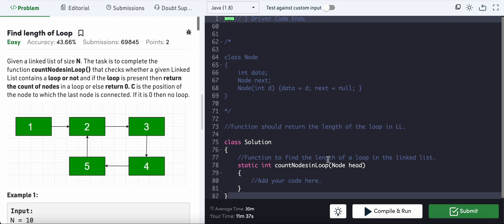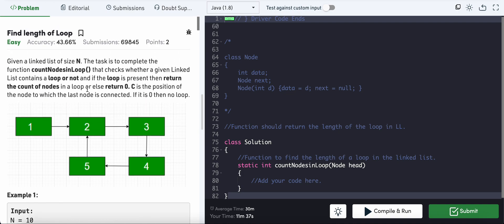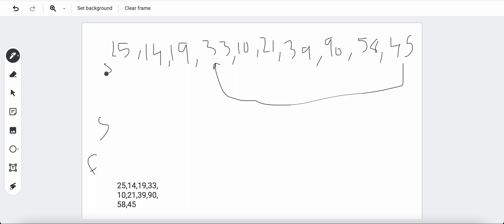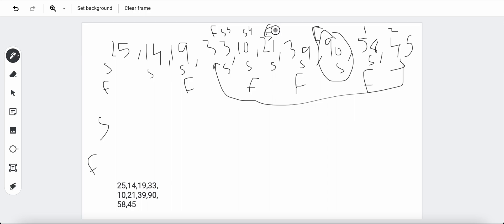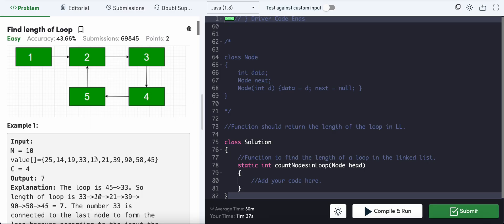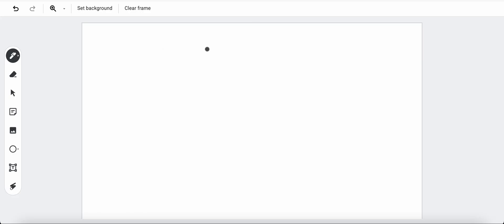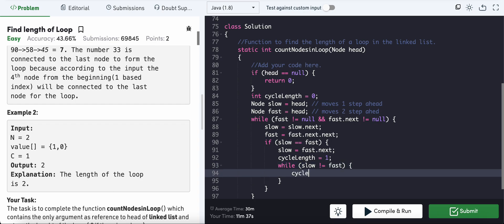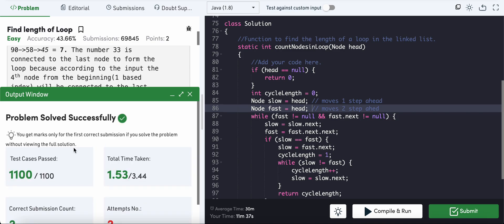GFG | Problem of the Day : Find Length of Loop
Given a linked list of size N. The task is to complete the function countNodesinLoop() that checks whether a given Linked List contains a loop or not and if the loop is present then return the count of nodes in a loop or else return 0. C is the position of the node to which the last node is connected. If it is 0 then no loop.

Example 1:

Input:
N = 10
value[]={25,14,19,33,10,21,39,90,58,45}
C = 4
Output: 7
Explanation: The loop is 45-33. So
length of loop is 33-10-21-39-
90-58-45 = 7. The number 33 is
connected to the last node to form the
loop because according to the input the
4th node from the beginning(1 based
index) will be connected to the last
node for the loop.
Example 2:

Input:
N = 2
value[] = {1,0}
C = 1
Output: 2
Explanation: The length of the loop
is 2.
Your Task:
The task is to complete the function countNodesinLoop() which contains the only argument as reference to head of linked list and return the lenght of the loop ( 0 if there is no loop).